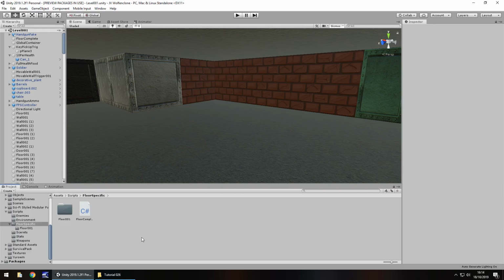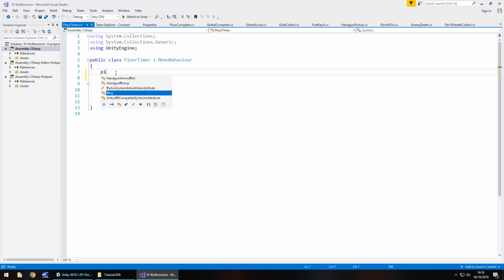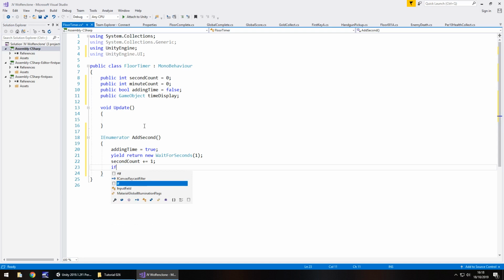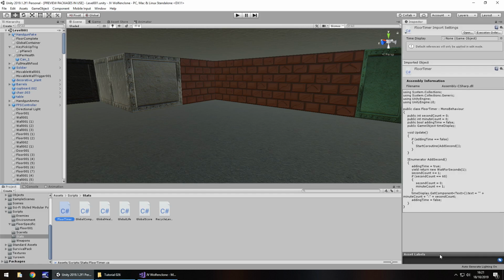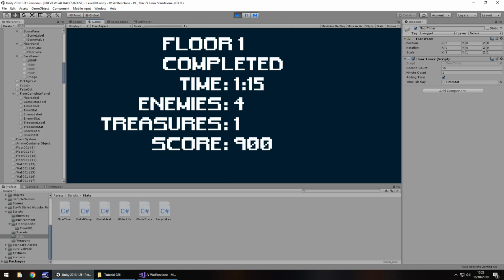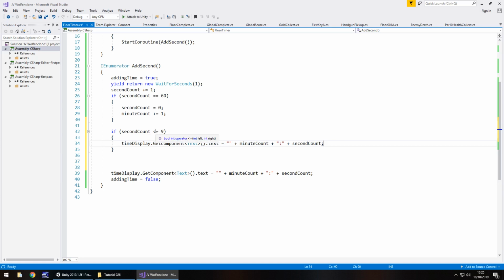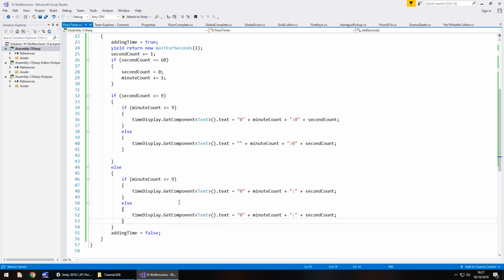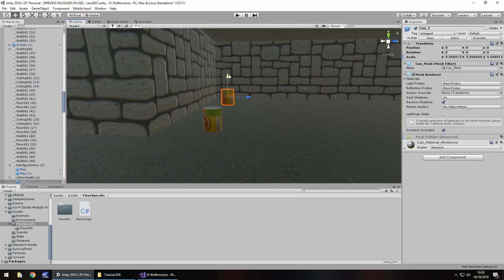How To Make An FPS WOLFENSTEIN 3D Game Unity Tutorial 026 - TIMER + LIVES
In this unity tutorial for an FPS Wolfenstein game we add in lives and we write a script to time how long it takes to complete a level.

Who Is Jimmy Vegas?